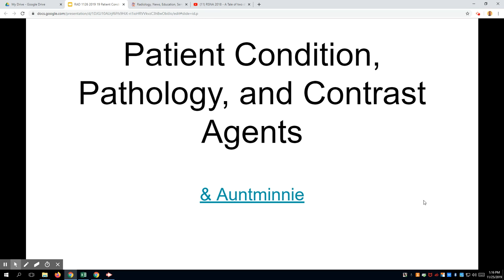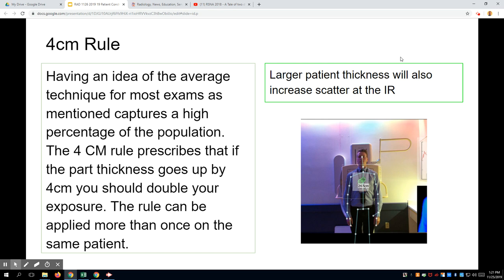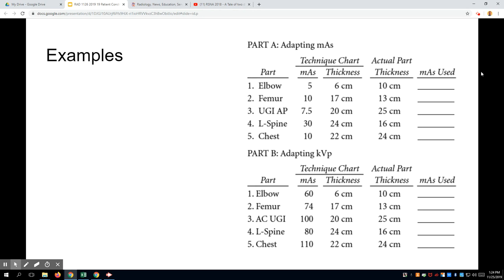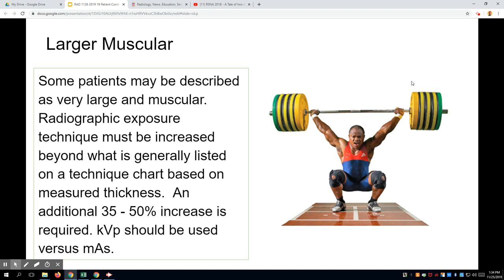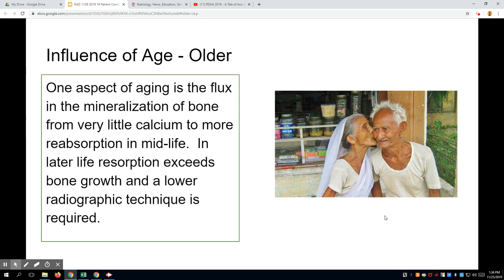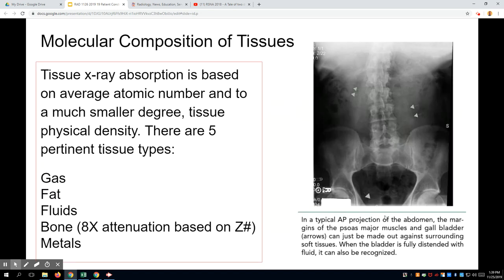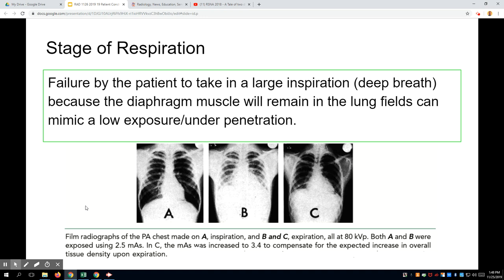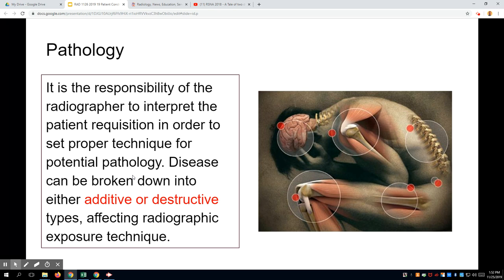Patient Condition - Pathology - Contrast